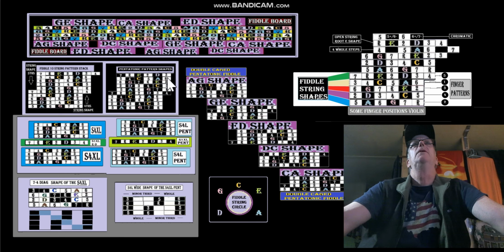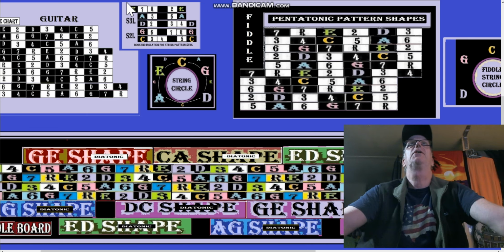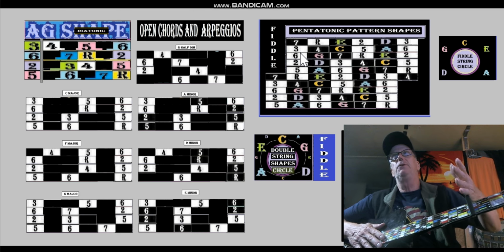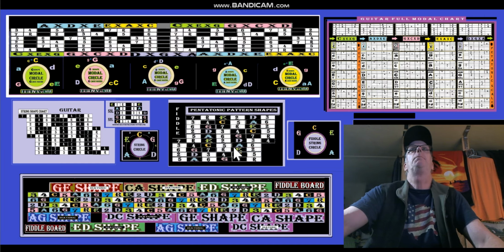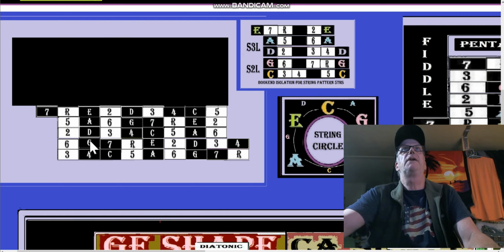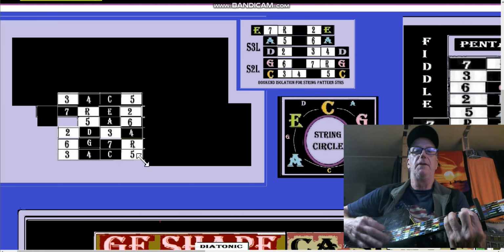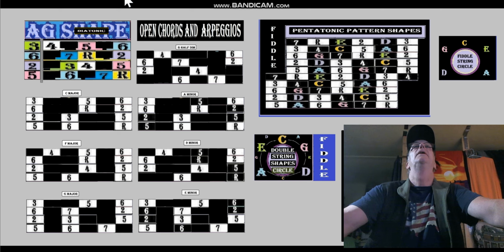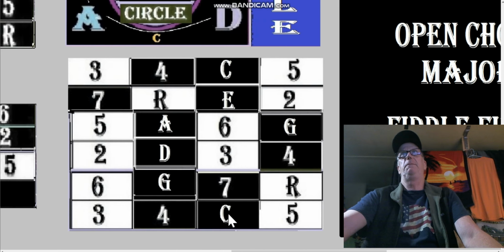Andys Free Guitar Charts Videos Lesson Chart 190 - 103 Part 2 of 8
Andys Free Guitar and Fiddle Charts!
Todays  Fiddle Board / Guitar Lesson (80 min)
Here it is todays  lesson (Saturday AM). Charts 190 -193 On the path to Fiddling Chords, Arpeggios, pentatonic and diatonic scales. (1hr 20 min). Please bear with my mistakes because to edit them out will cause a difficulty in the flow of the lesson. Very Good Lesson!